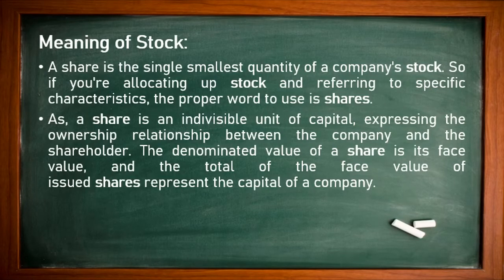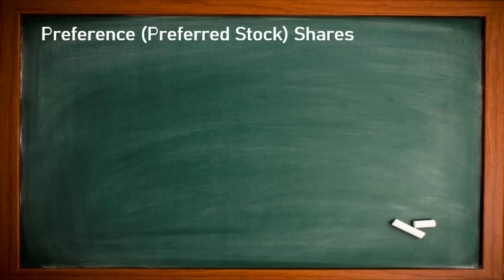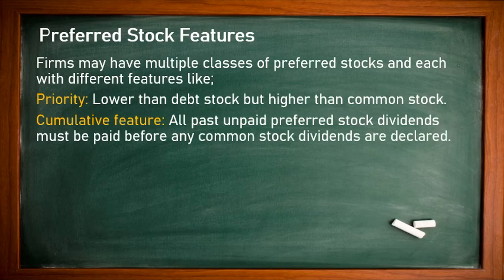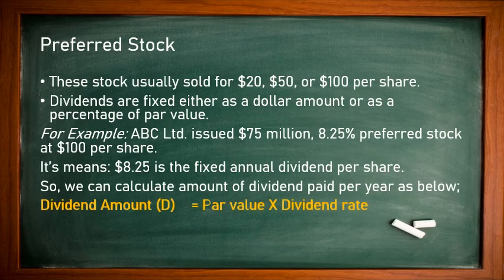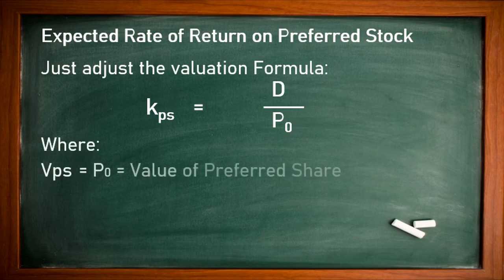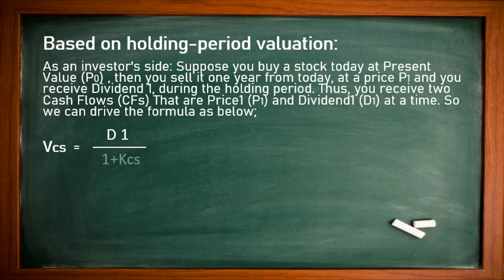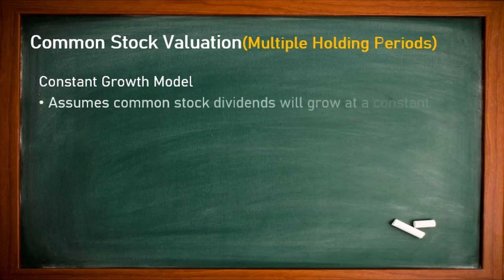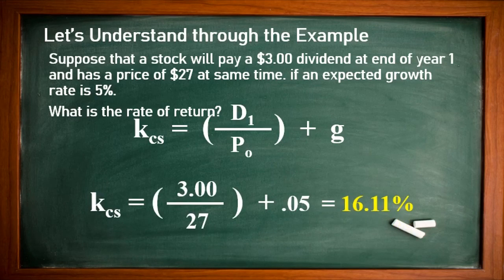Stock Valuation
Meaning of Stock
Types of Stock
Definition & Characteristics of Equity Shares
Definition & Characteristics of Preferred Shares
Preferred Stock Features
Preferred Stock Valuation
Common Stock Valuation (Based on holding-period valuation)
Single Holding Period
Multiple Holding Periods